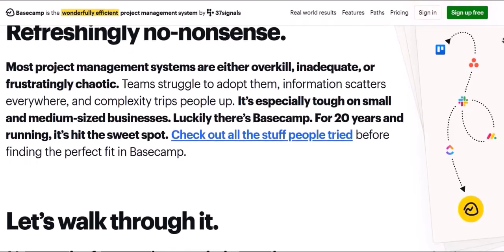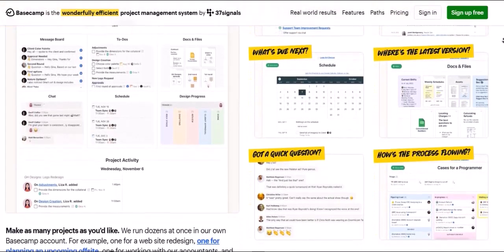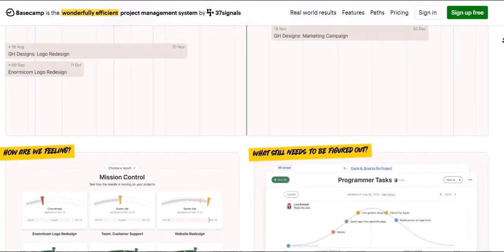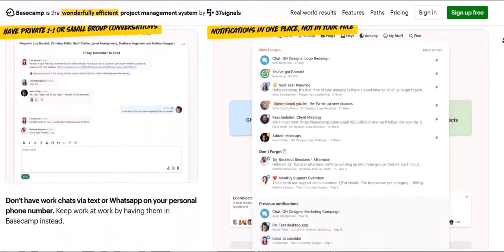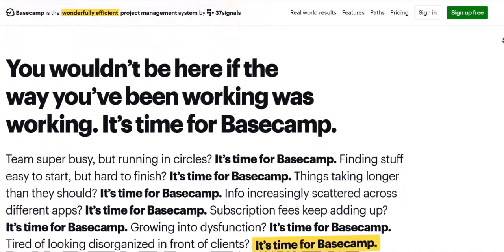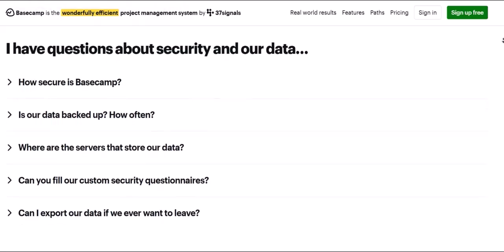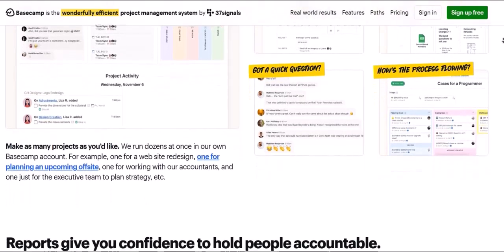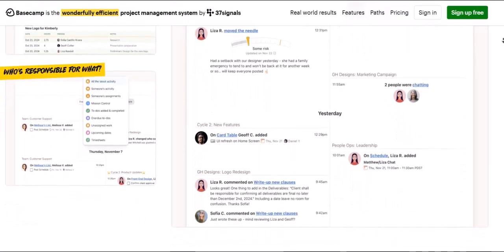How to create a Gantt chart in Basecamp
In this video, you will learn about How to create a Gantt chart in Basecamp

9 YouTube Channel Ideas to Help You Choose Your Own

✅IGNORE THIS
Related Search: